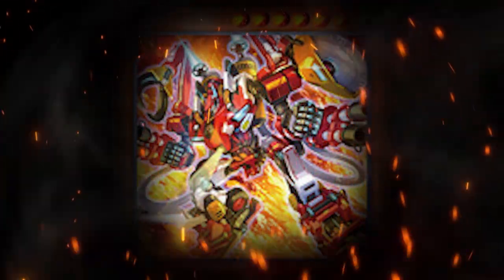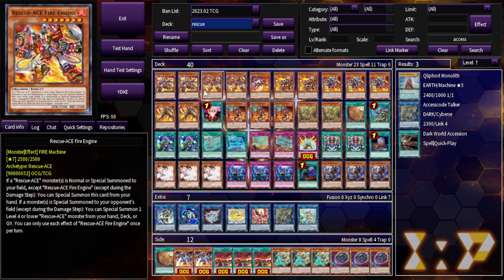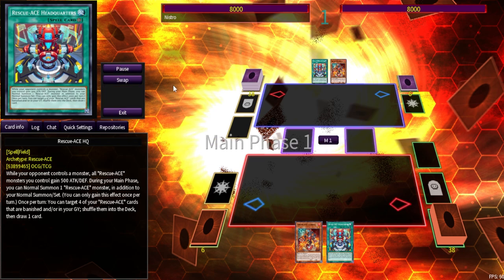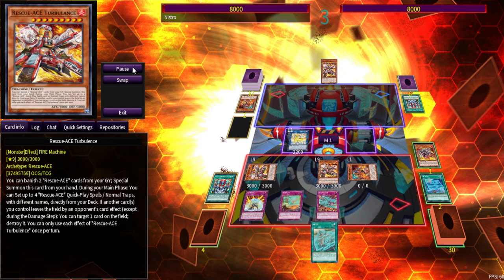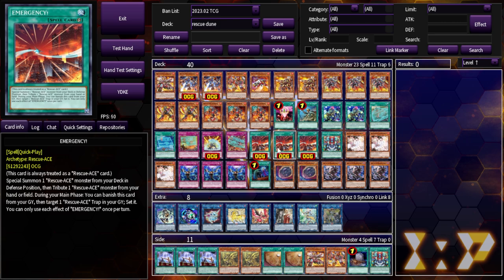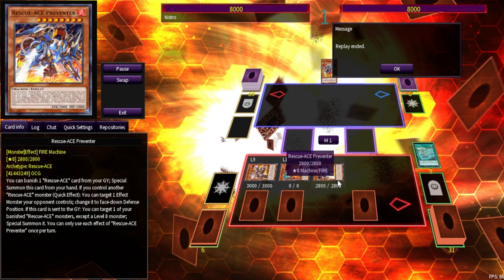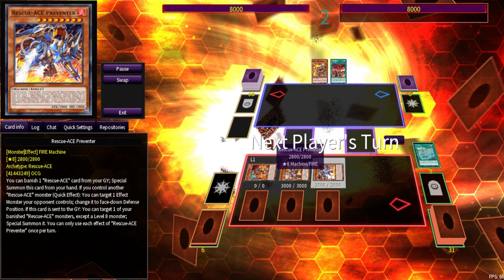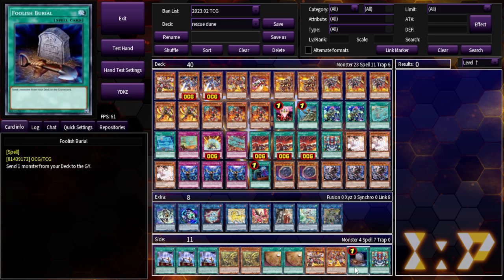Getting Started With RESCUE-ACE In 2023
EXTINGUISH! Your Opponents Monsters with this archtype out of Amazing Defenders. Rescue-Ace received a new card out of Cyberstorm Access, and will recieve a few more in Duelist Nexus, this video will introduce the archtype and the new Support from BOTH sets.

chapters
0:00 Rescue-Ace Introduction
2:28 Rescue-Ace Deck Profile/Breakdown Post CYAC
7:05 Rescue-Ace Post CYAC Combos
12:05 Rescue-Ace DUNE Support
13:14 Rescue-Ace Deck Profile/Breakdown Post DUNE
16:44 Rescue-Ace 1 Card Combo Post DUNE
19:03 Rescue-Ace EMERGENCY! Combo Post DUNE